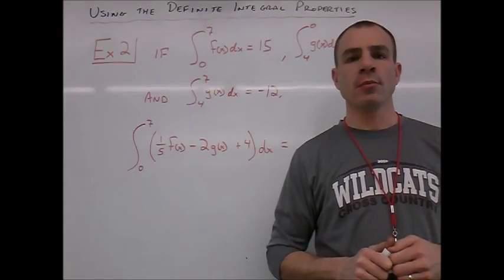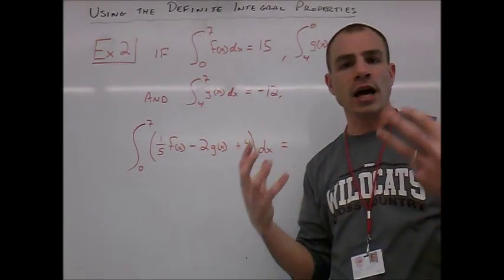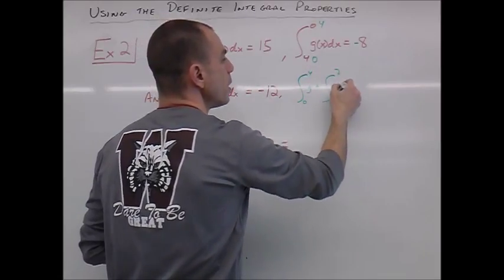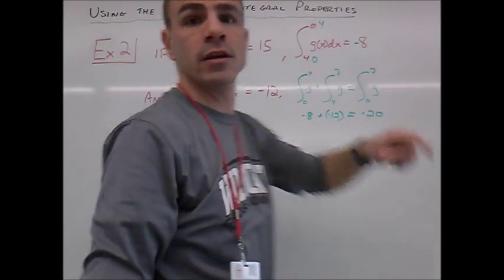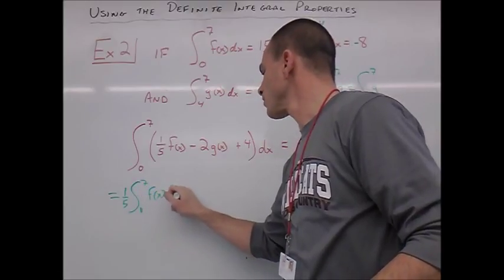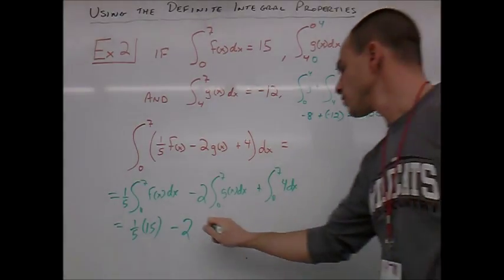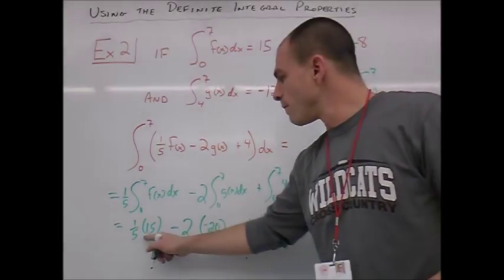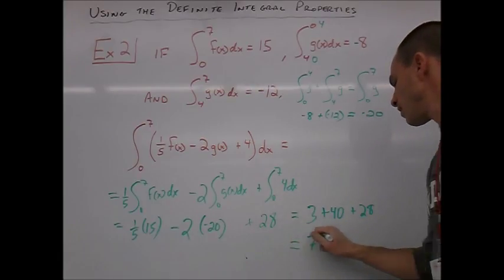Definite Integral Properties #2